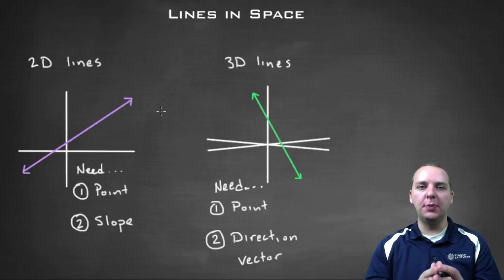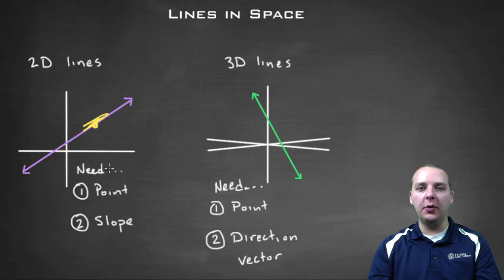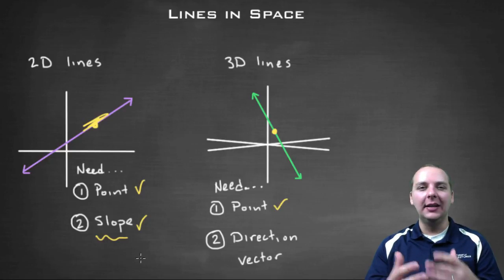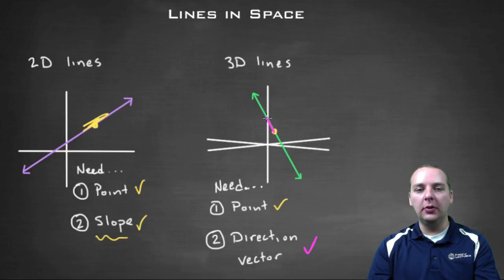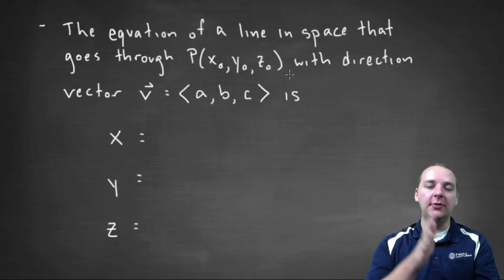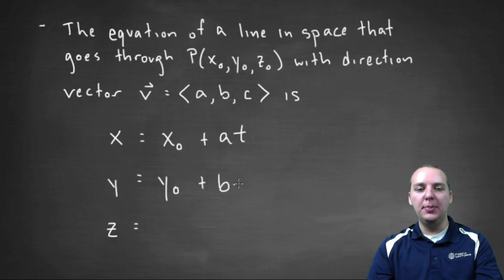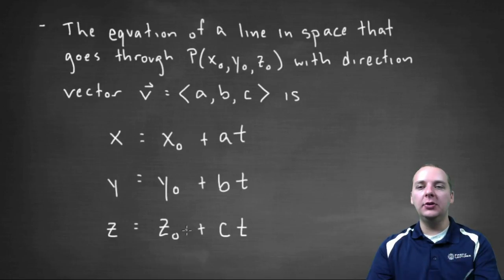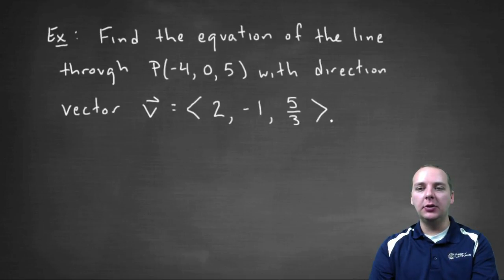Lines in Space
If you enjoyed this video, take 30 seconds to find hundreds of free, helpful videos. No registration required! Lines in Space. In this video we cover the basics about lines in 3D space. To write a set of equations that represents a line in space, you need a point on the line, as well as a direction vector for the line.